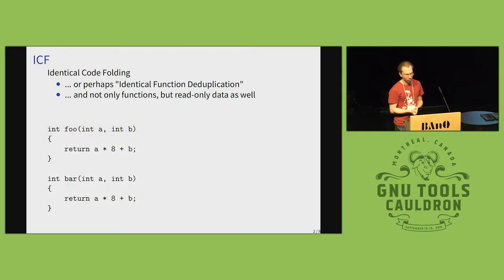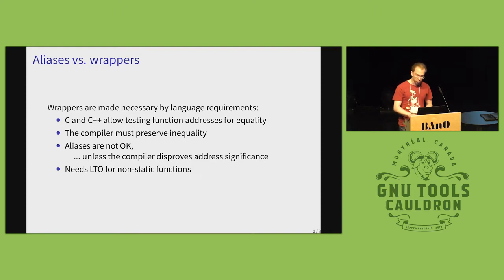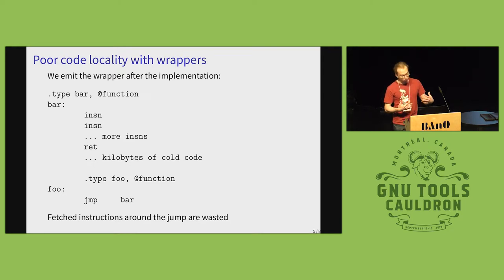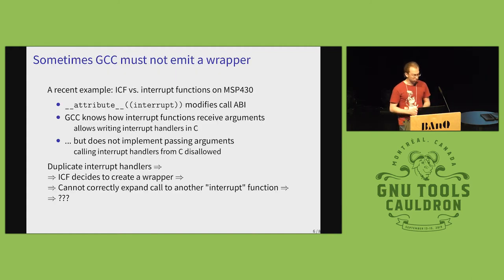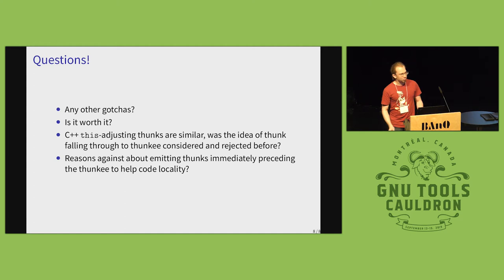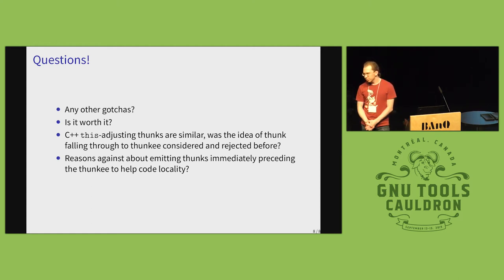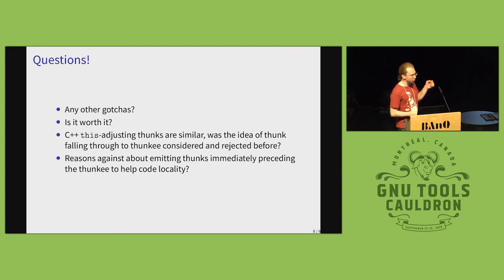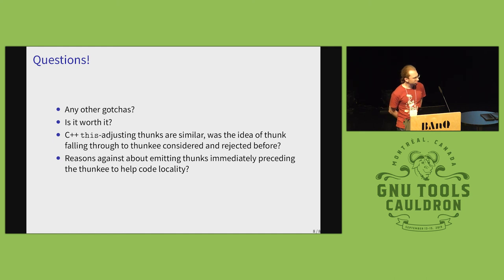Function address significance and nop+fallthrough aliases - GNU Tools Cauldron 2019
Presented by Alexander Monakov at GNU Tools Cauldron 2019